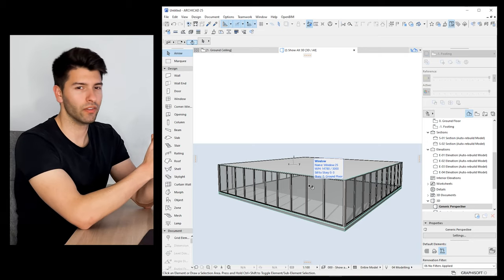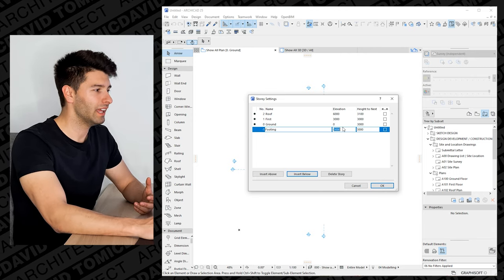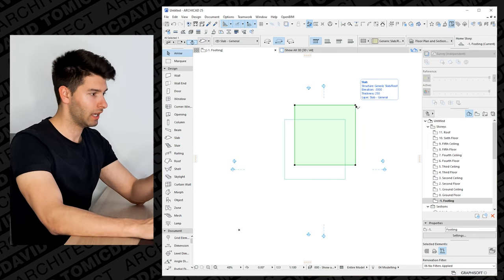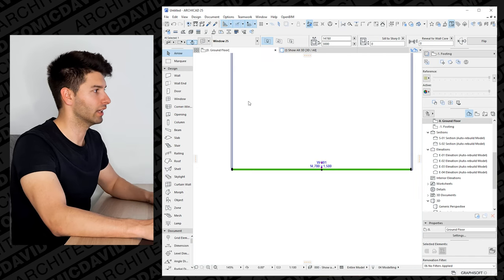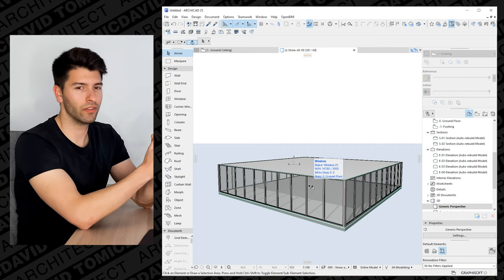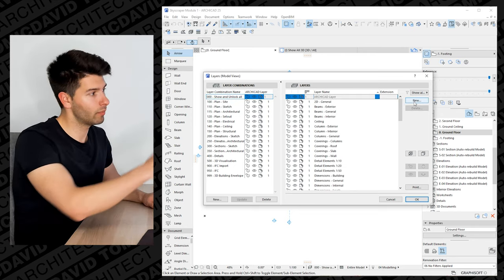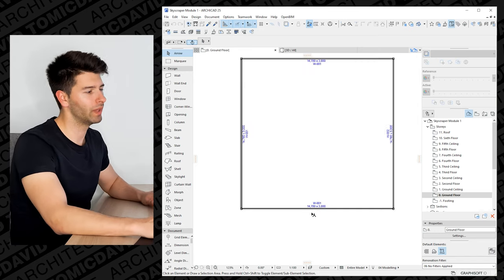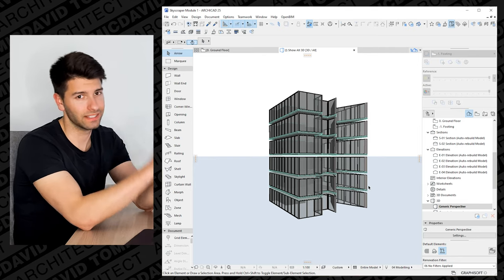ArchiCAD Skyscraper Tutorial Hotlinking under 30 Minutes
Designing a Highrise building, don't skip this video!

VIDEO DETAILS:

ArchiCAD has some amazing features that most people don't know about. one of those features is hotlinking which is a must for anyone repeating floor plans. When you have anything that is repetative you can simply hotlink it into your master file and start building te foundations via module files. By doing this you do not have to worry about changing floor plates one hundred times over, instead you can just fix it once and be complete done with it.

00:00 Intro
01:20 AC Start
02:09 Storey Settings
04:57 Building Elements
11:05 Intralude
12:30 Hotlinking
20:55 Outro